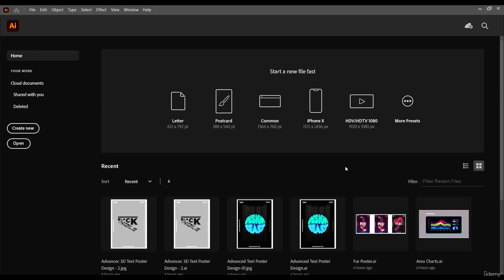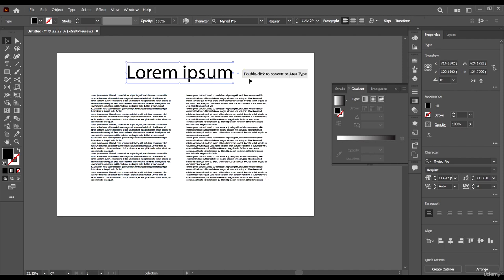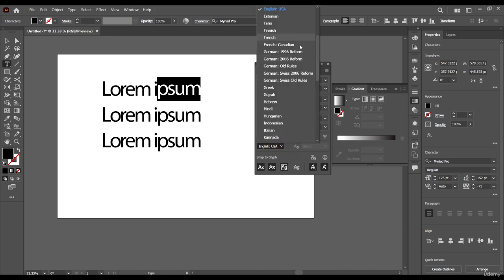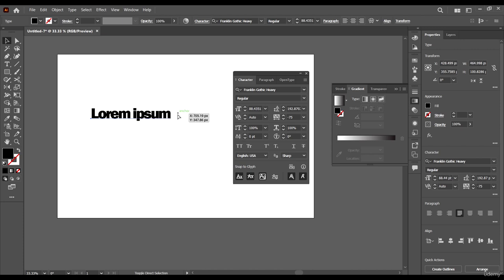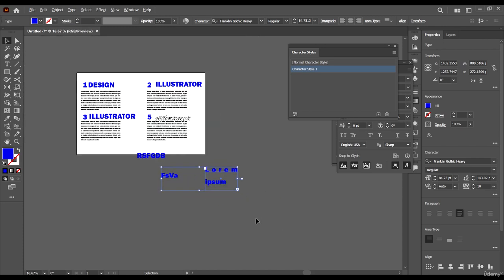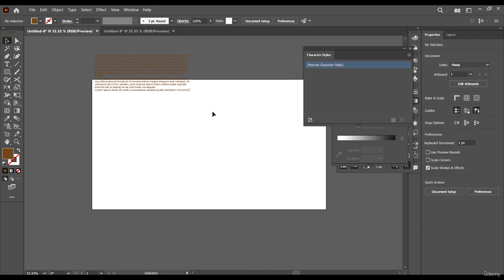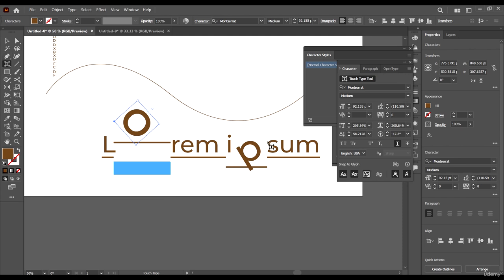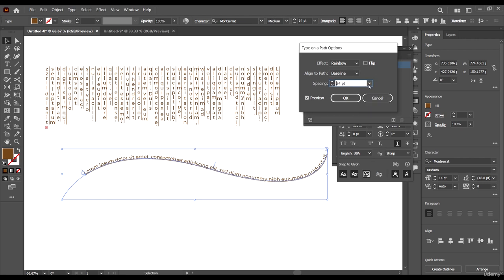Mastering Typography in Adobe Illustrator: A Beginner's Tutorial l CLASS - 20 l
Mastering Typography in Adobe Illustrator: A Beginner's Tutorial

Description: Welcome to our Typography Tutorial for Adobe Illustrator! 🎨✨ In this video, we’ll guide you step by step through the essentials of typography design using Illustrator. Whether you’re a beginner looking to sharpen your design skills or a creative seeking to enhance your typography game, this tutorial has you covered!

🔍 What You’ll Learn:

Basics of Typography and Font Selection
How to Create and Modify Text in Illustrator
Exploring Kerning, Tracking, and Leading
Using Creative Effects to Elevate Your Typography
Tips for Professional-Looking Text Designs
By the end of this tutorial, you’ll have the confidence to create stunning typography for logos, posters, social media, and more!